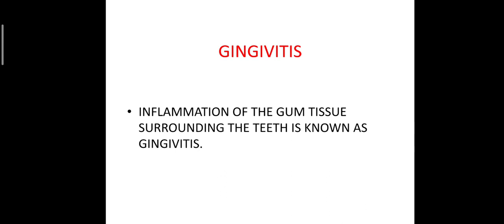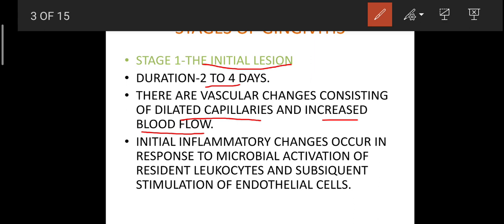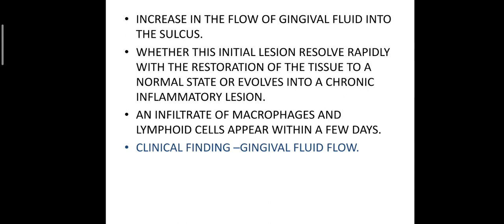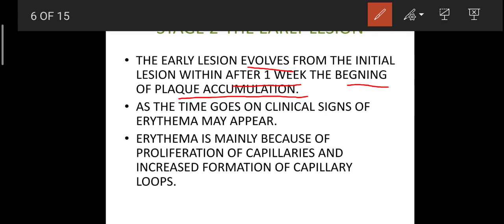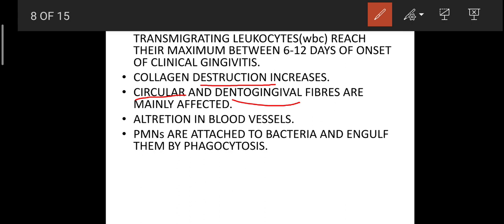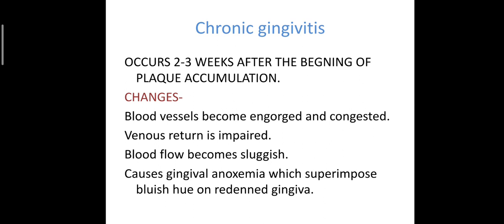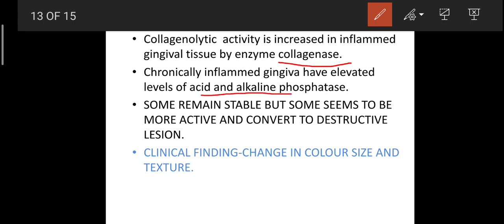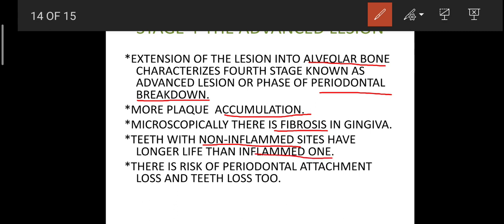GINGIVITIS-BLEEDING OR SWOLLEN GUMS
GINGIVITIS AND IT'S STAGES.